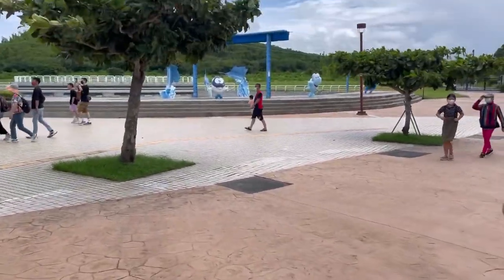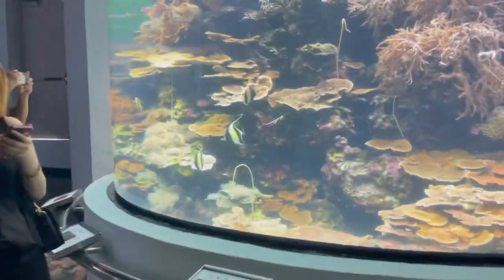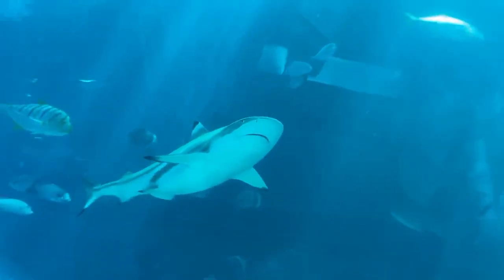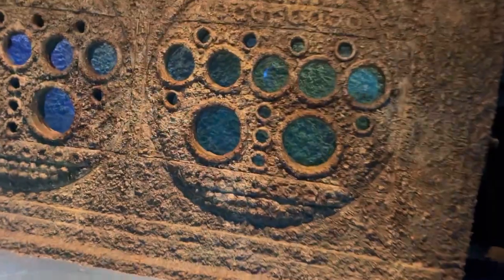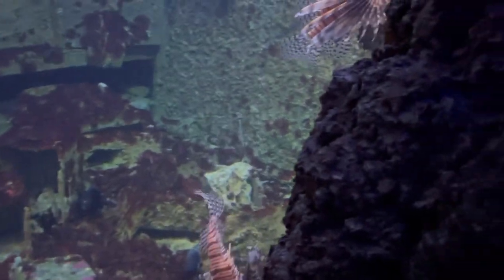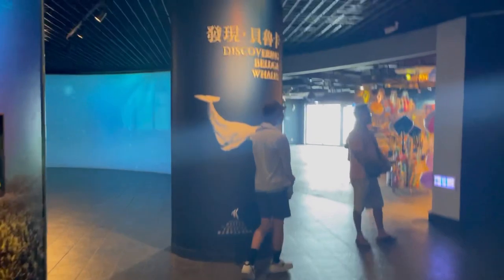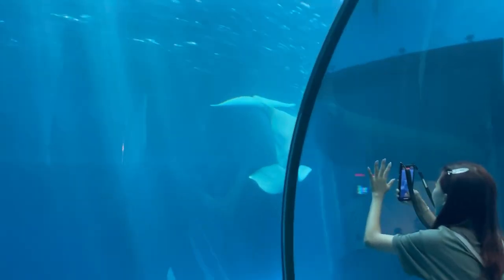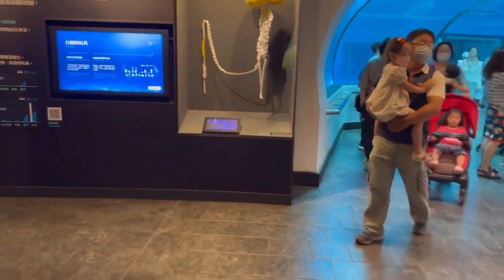(Part 1) National Museum of Marine Biology and Aquarium in Taiwan with Matthew and Nathan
Visit to the National Museum of Marine Biology and Aquarium in Taiwan with Matthew and Nathan. Check out the biggest aquarium in Taiwan! Two part series.